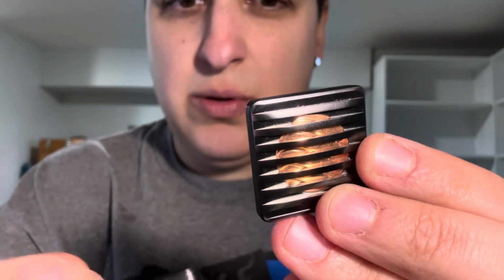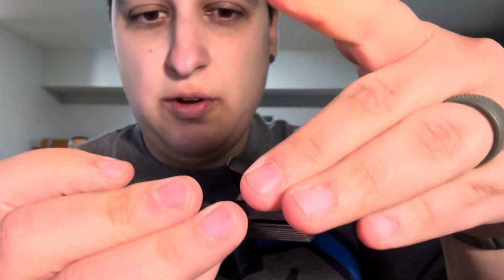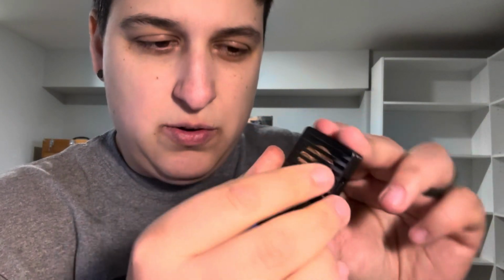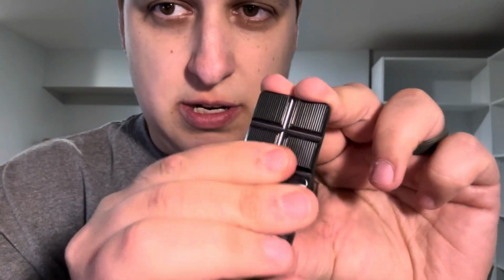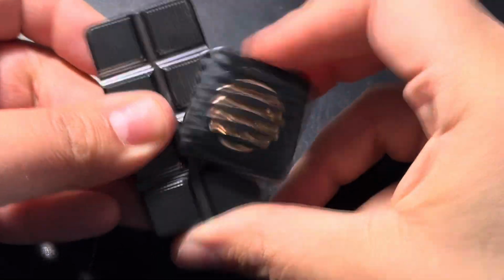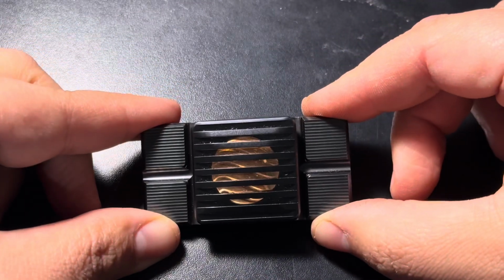The Tesseract by Compoform (Courtesy of Ivan Gustev and Pluke Jones)